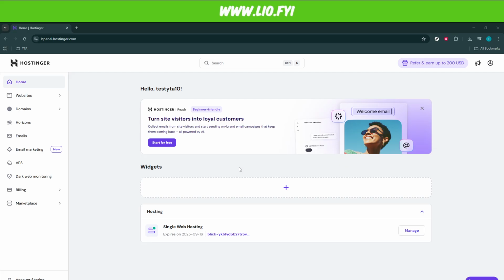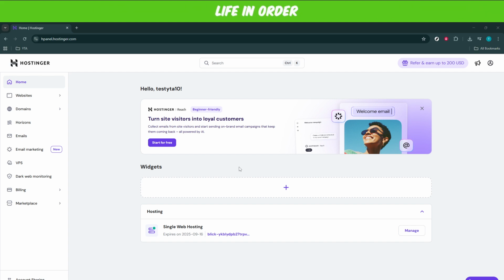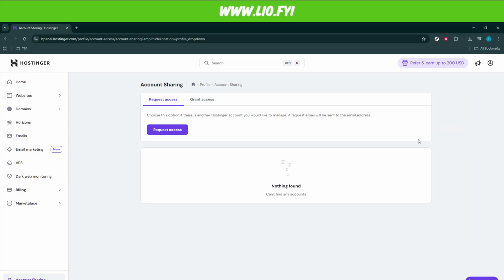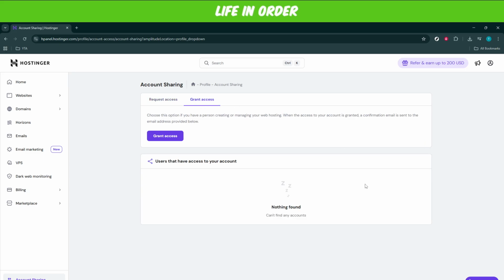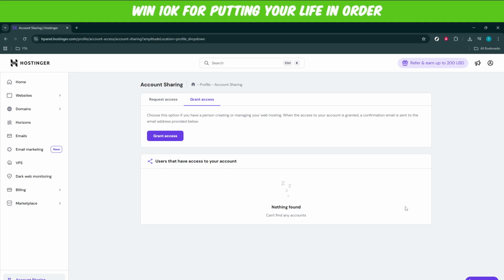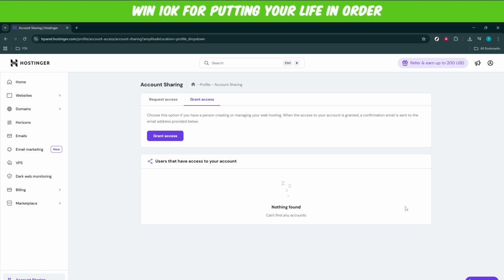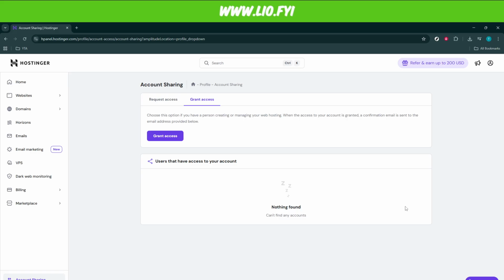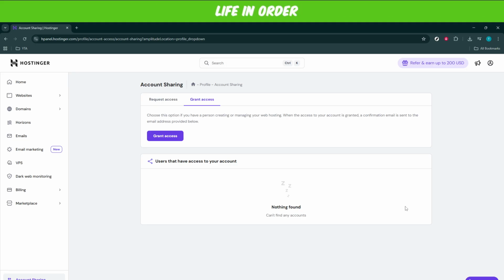How to Give Access to Your Hostinger Account Admin & Collaborator Explained 2025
in todays video we will coverHostinger Access, Account Sharing, Admin Permissions, Collaborator Setup, Website Management, Hosting Tutorial, Hostinger Guide 2025, User Roles, Account Security, Web Hosting Tips, Hostinger Collaboration, Team Access, Website Administration, Hostinger Dashboard, Account Permissions, Hosting Basics, Website Ownership